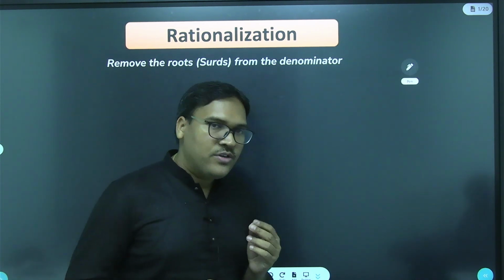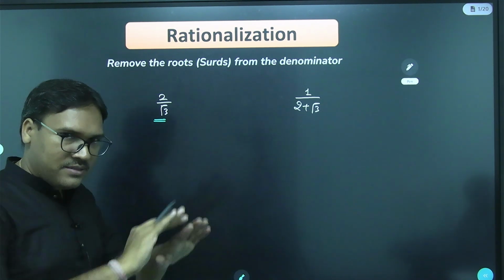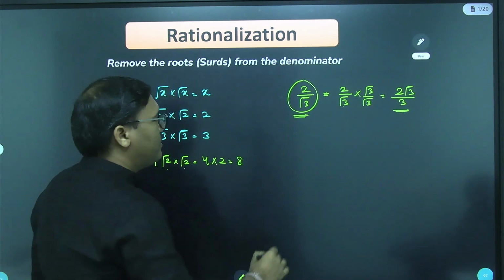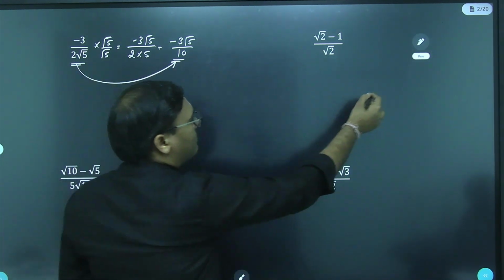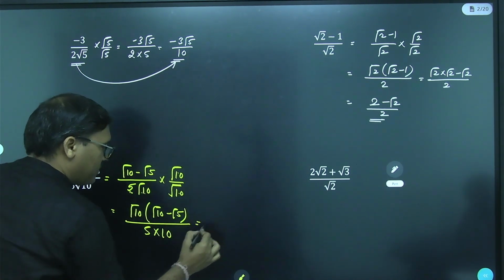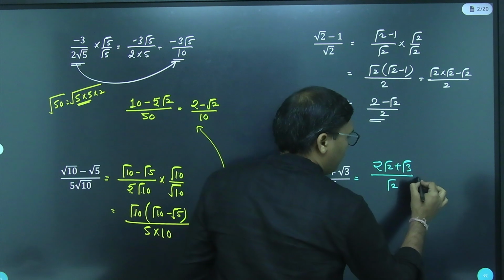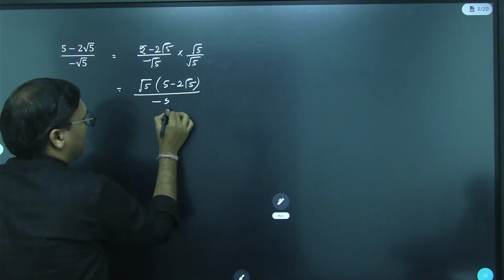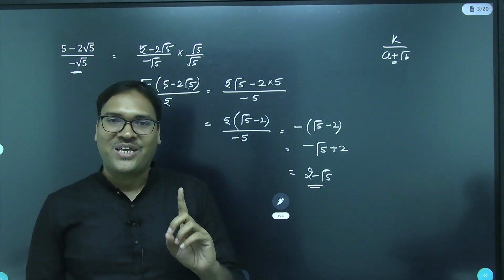Surds (4/6) | Rationalisation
Understand the concept of Rationalization